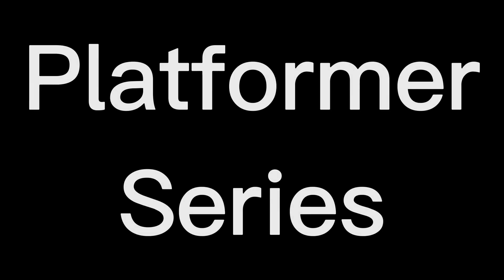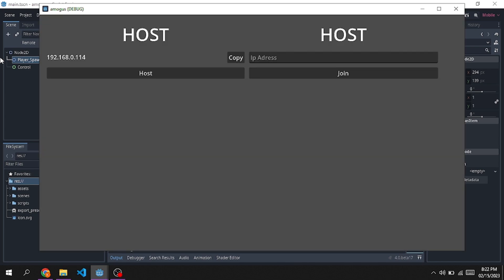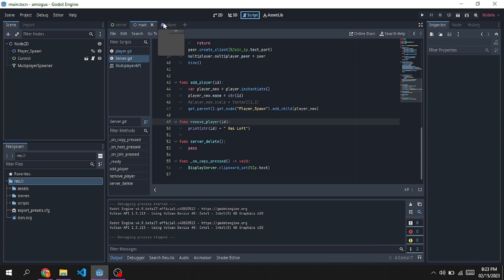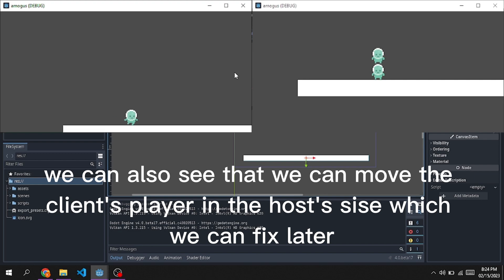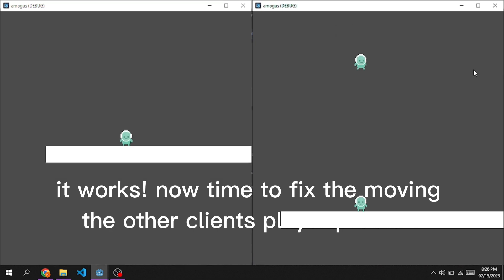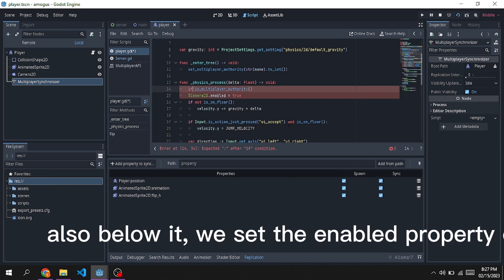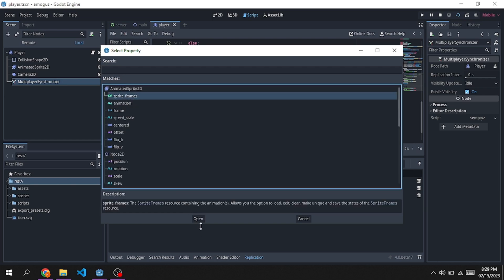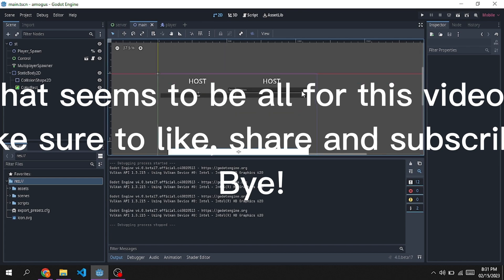Multiplayer Platformer Tutorial In Godot 4 | Synchronization #2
Hey Everyone! Thanks for waiting, but here is the part 2 of our multiplayer platformer series in Godot 4! I will continue to upload videos weekly!

--links--